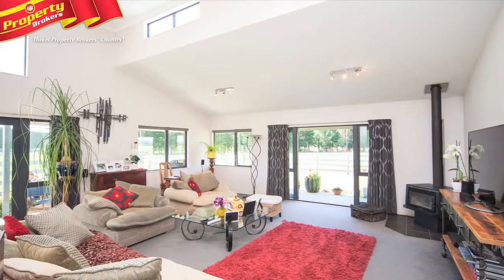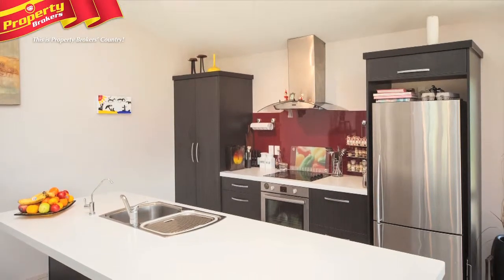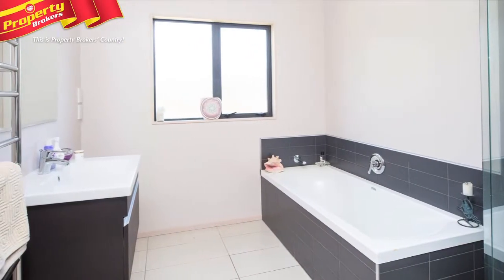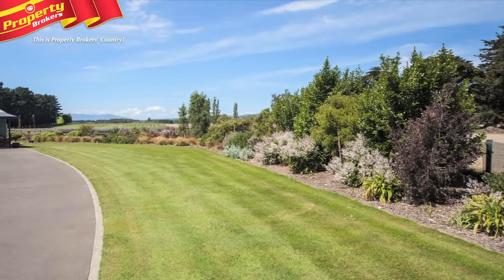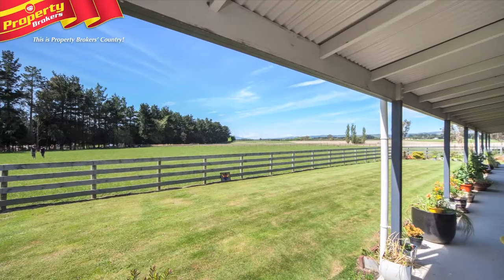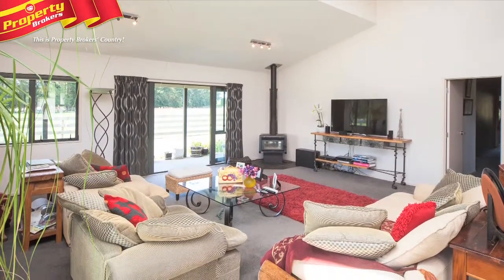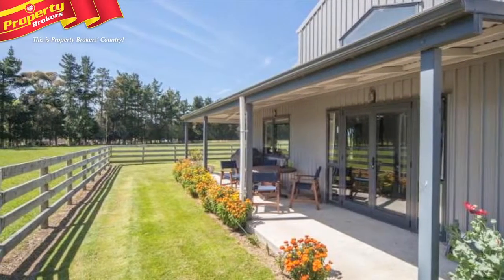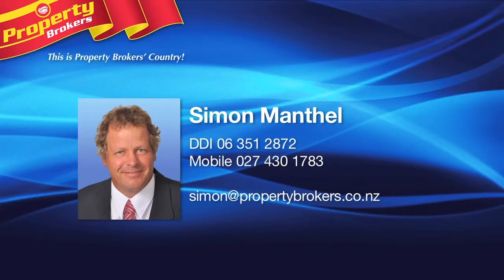180 Eyre Road, Linton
Rural Linton lifestyle 4.0 ha

This attractive rural property is located on Eyre Road, just south of the Linton township. Gates and a sealed drive lead to the American barn styled home. This north facing home has open plan living, three bedrooms inside ,main with ensuite and a fourth bedroom that is accessed from out side. The home has been professionally finished to a high standard and features generous storage, an internal double garage and covered varandas. The grounds have been drained and developed for easy living. The land has been set up for horse grazing, with modern loading facilities. This property is presented in top condition. Phone me to view this new listing!